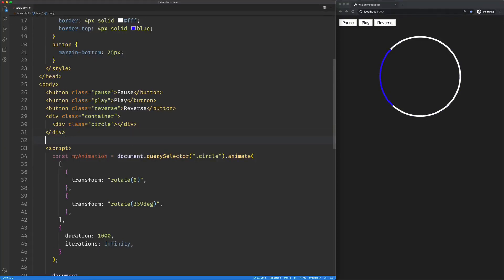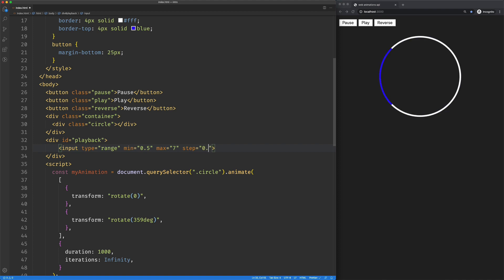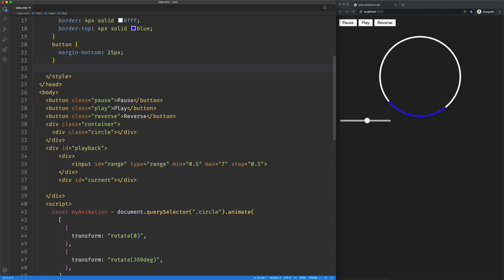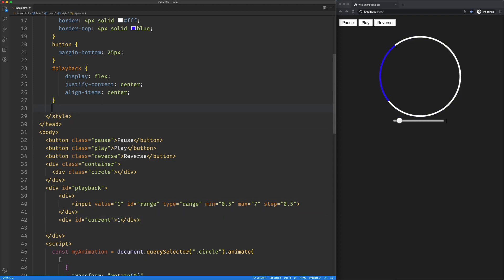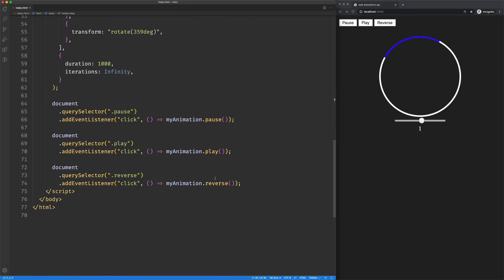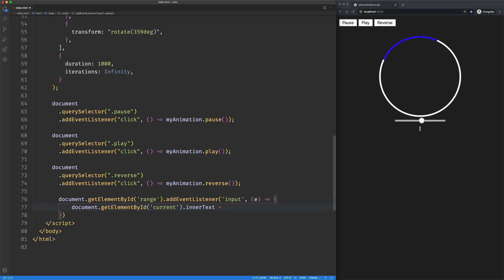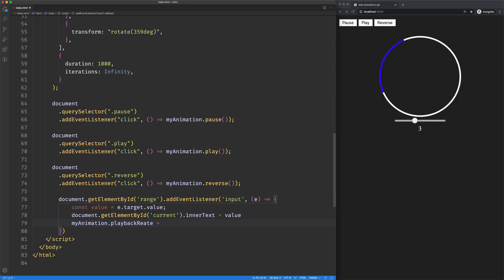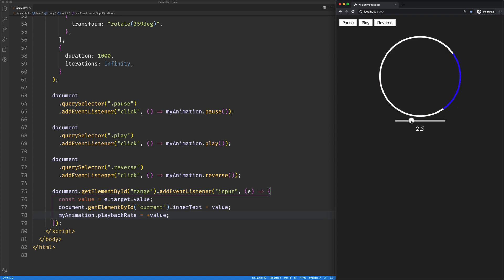Intro to Web Animations API: playbackRate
Change the playback rate of your animation